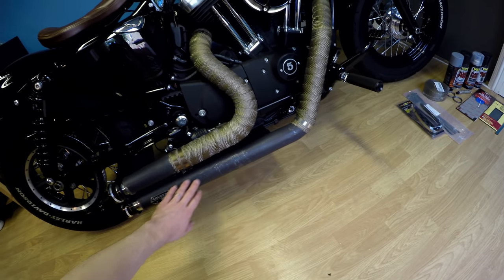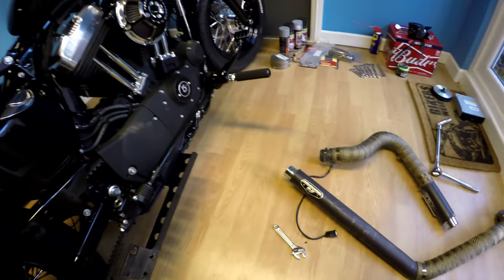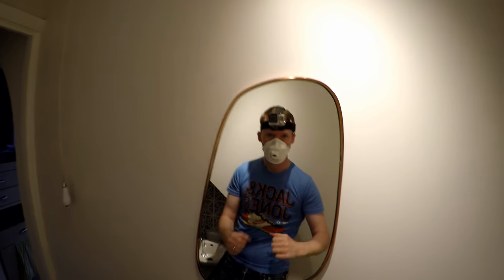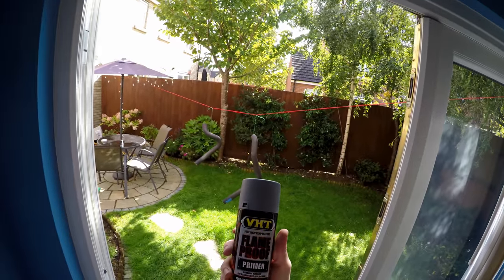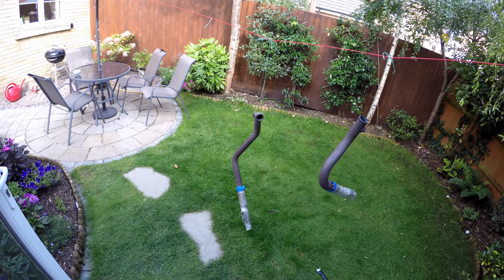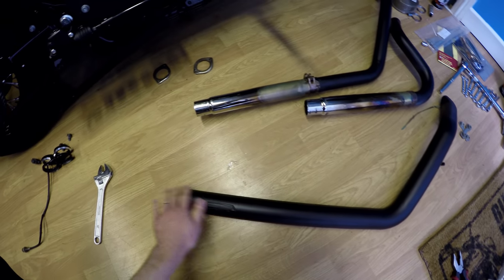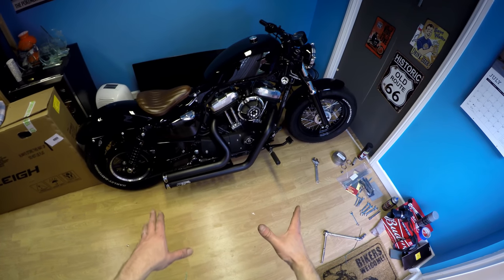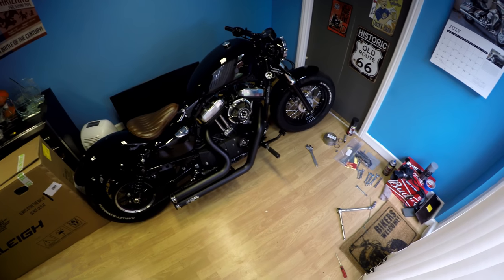HOW TO: VHT Ceramic Spray Painting Exhaust Pipes | Harley Sportster 48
Harley Sportster 48 very high temperature (VHT) spray paint process on my wrapped Arlen Ness exhaust pipes. How to DIY steps using primer, VHT back and satin gloss to finish the look. In the next video I'll be applying the new exhaust pipe wrap.

Kronicle, That Sunny Day
Kronicle, Beach Drive
Kronicle, Leaving